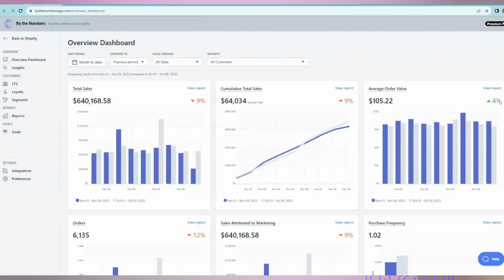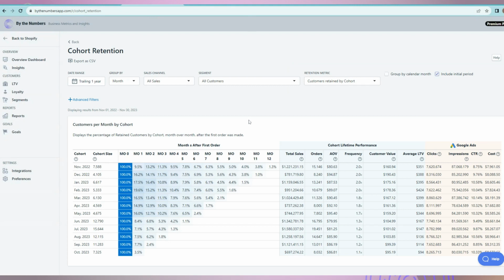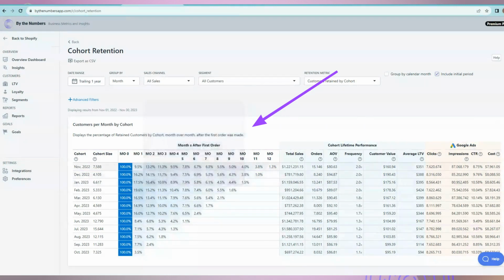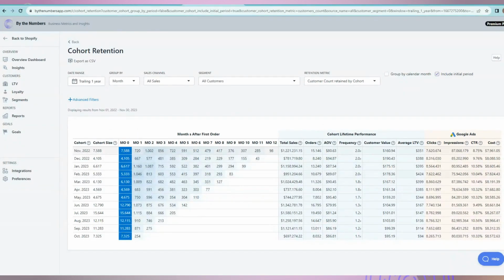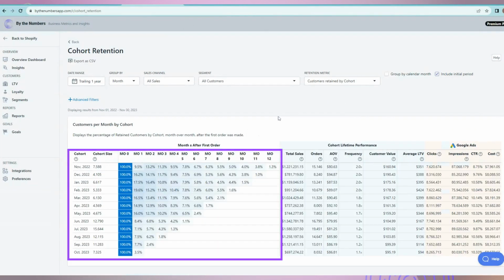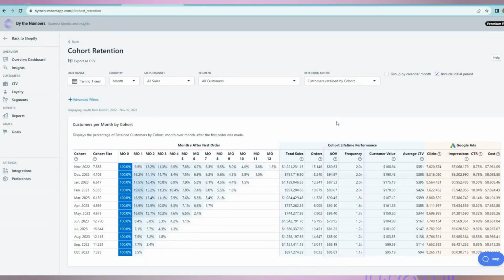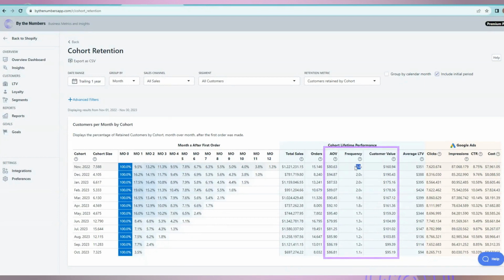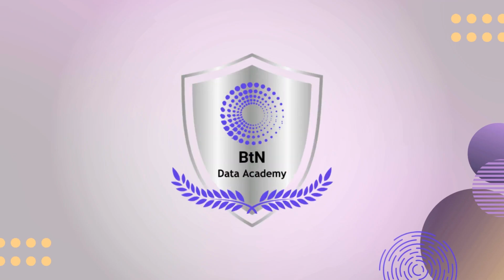Customer Journey: Unveiling Cohort Loyalty Strategies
Have questions or want to suggest a topic? We'd love to hear from you!